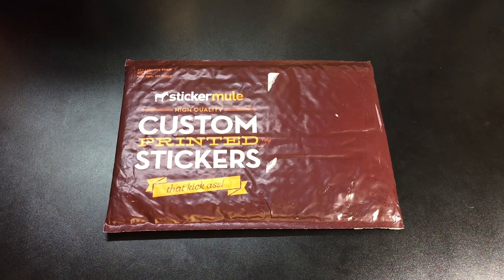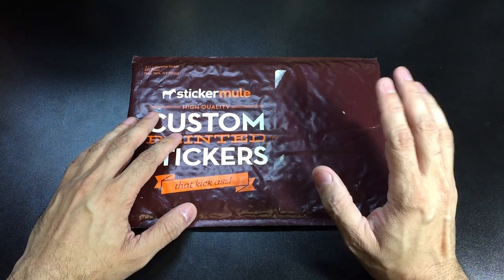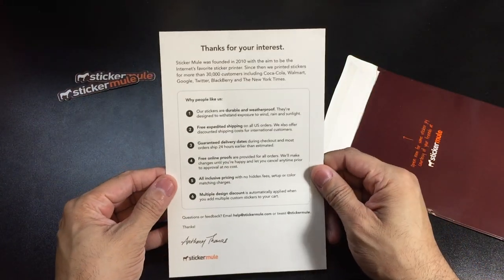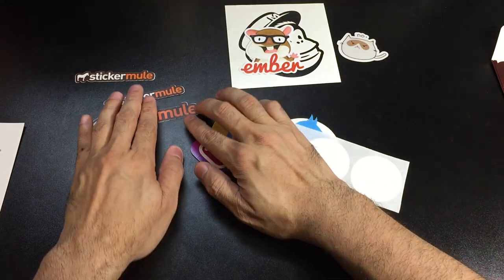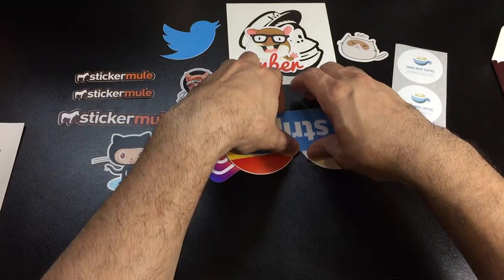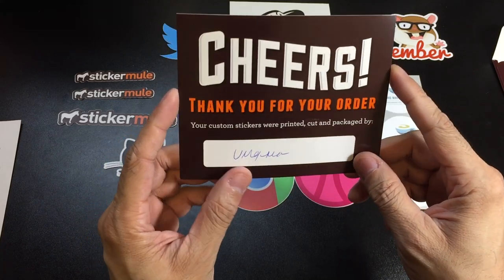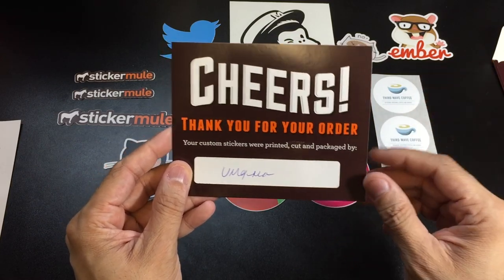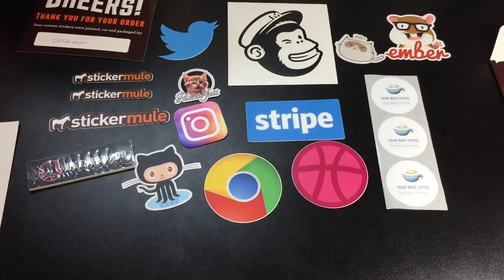Sticker Mule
A look at a sample pack and custom stickers from Sticker Mule, a great way to advertise you company or channel.